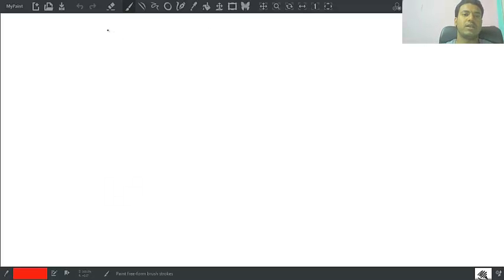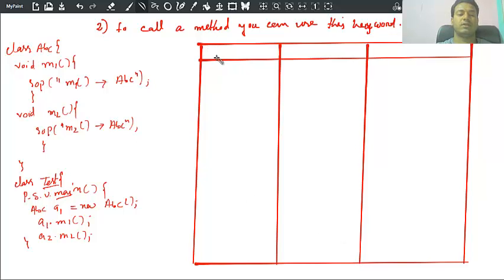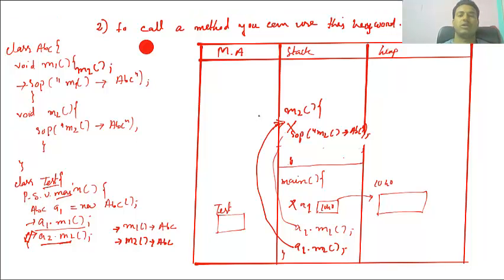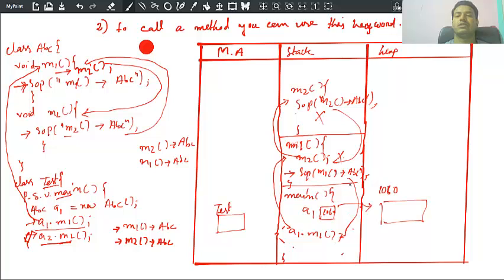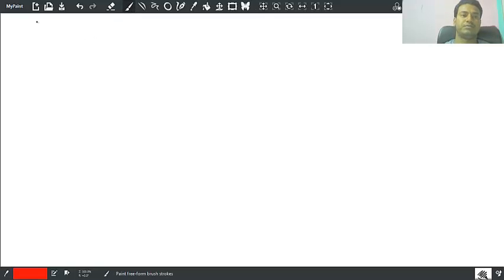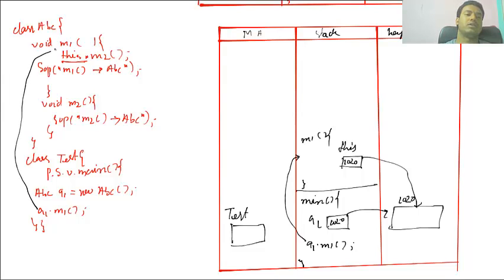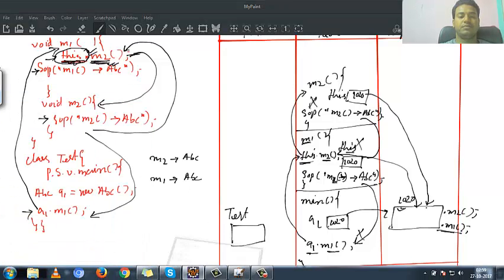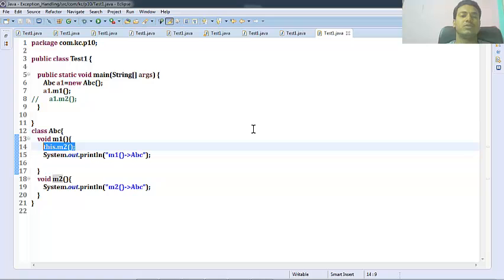this keyword in java Part- 4 by Kofel